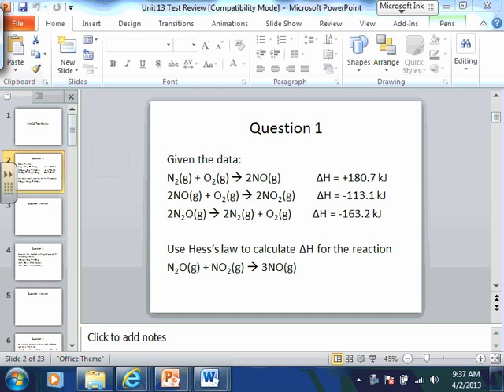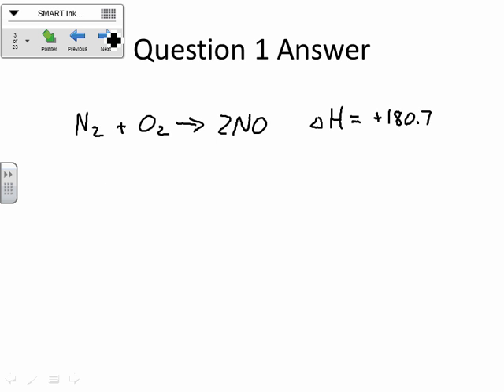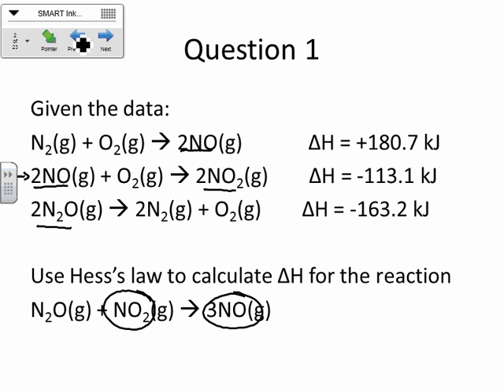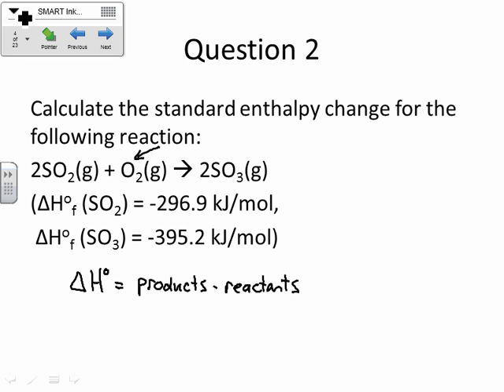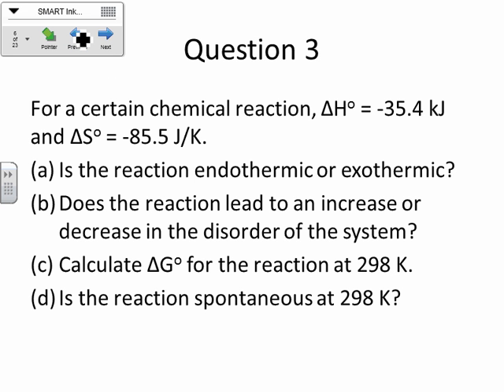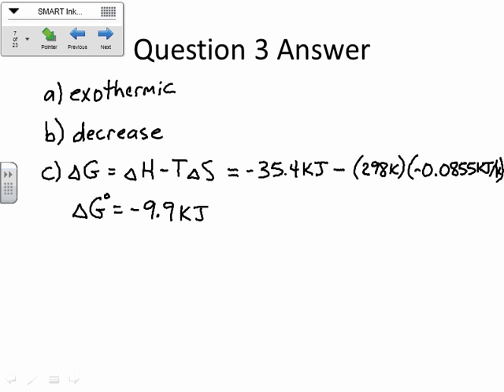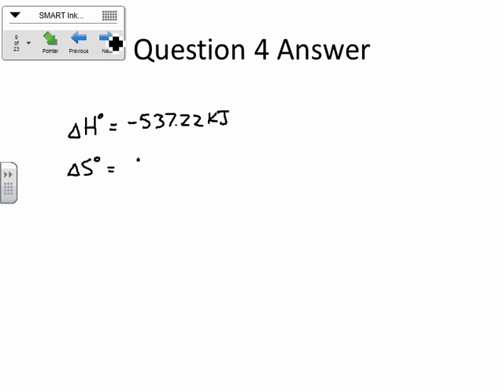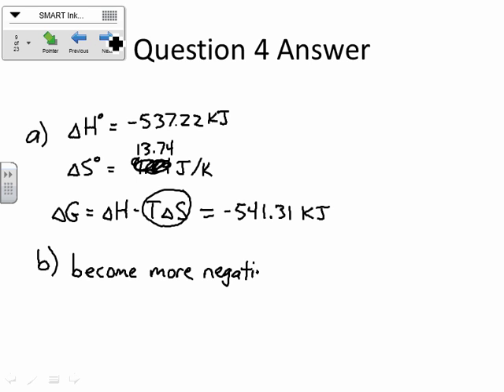Unit 13 Test Review Video Questions #1-4